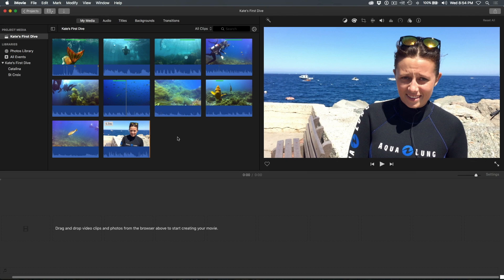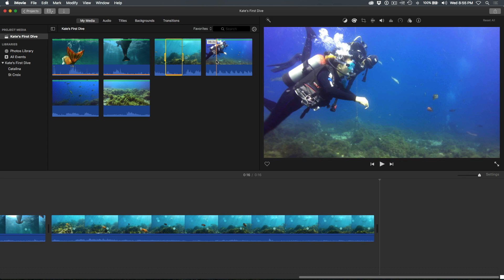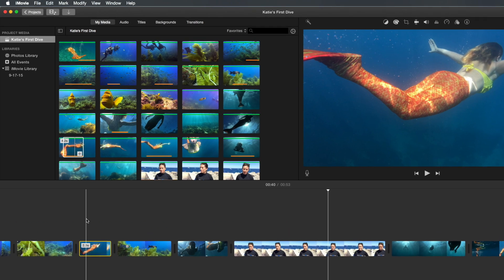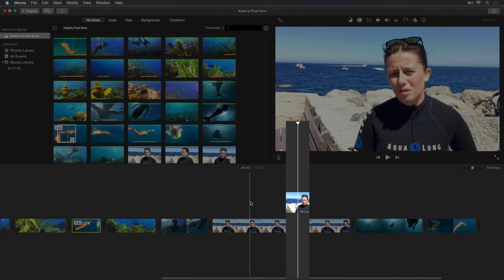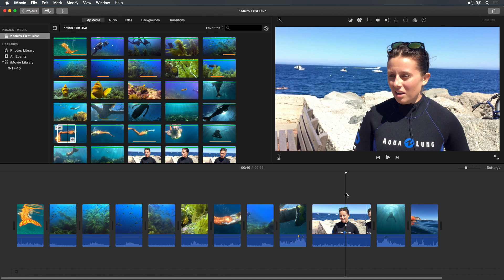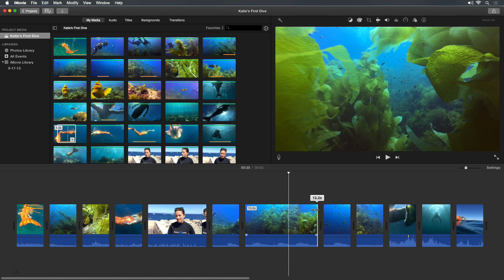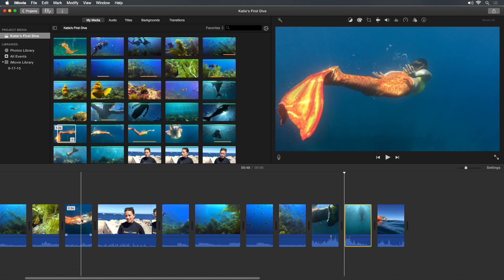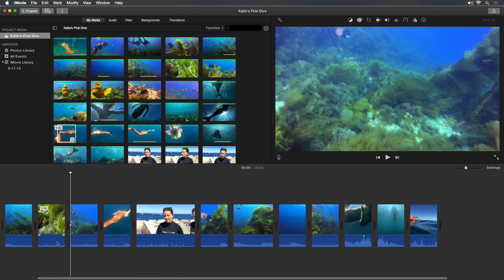Lessons for iMovie: Creating a Movie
In this lesson, Mark from Rippletraining.com will show you how to build your movie in the iMovie's Timeline.

Ripple Training presents Lessons for iMovie, the world's best resource for mastering iMovie's editing environment.